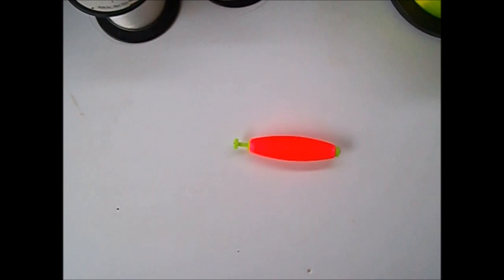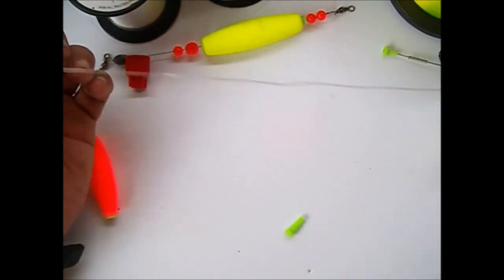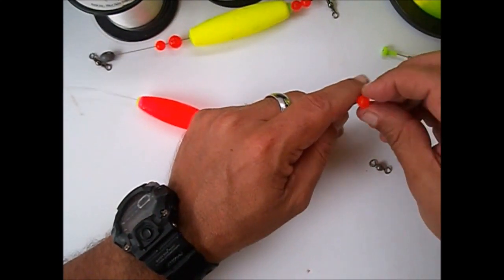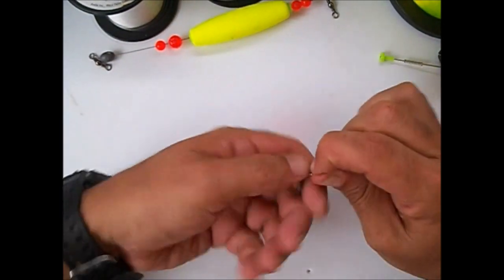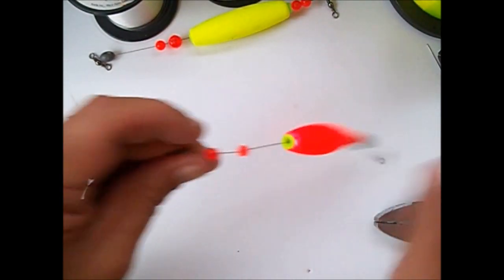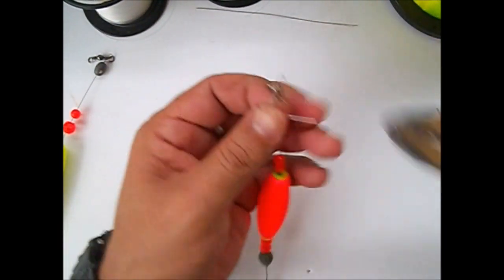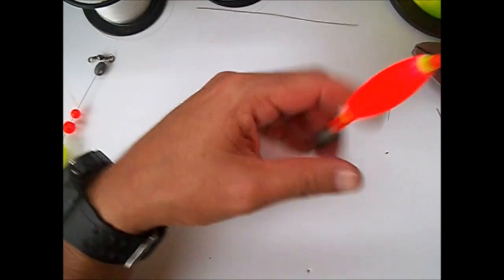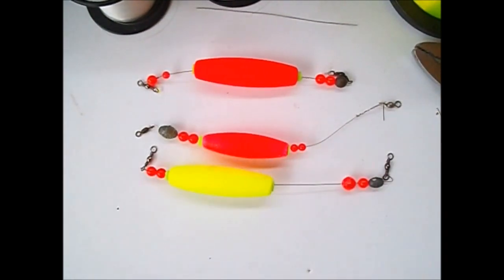How to Make Rattle Floats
I show you how to make your own rattle floats for Sea Trout, Redfish and more. Make one or by the dozen...it's that easy!